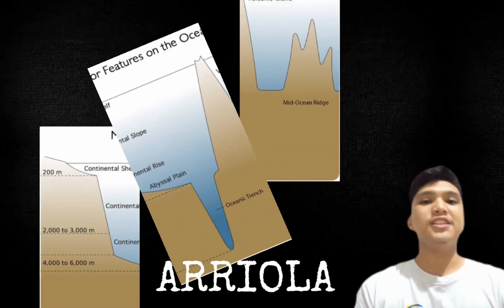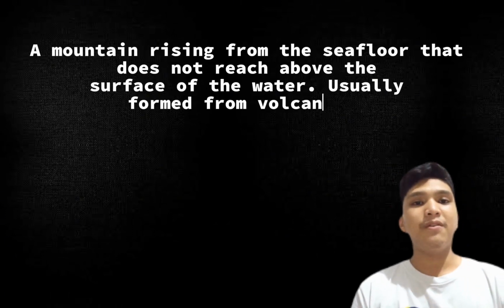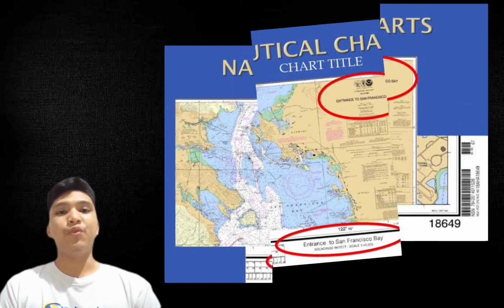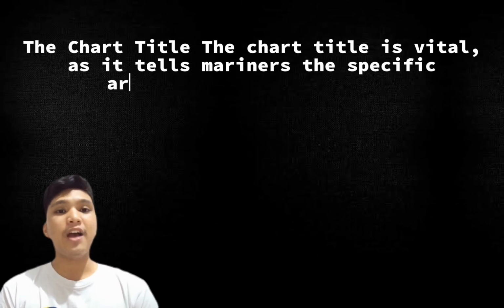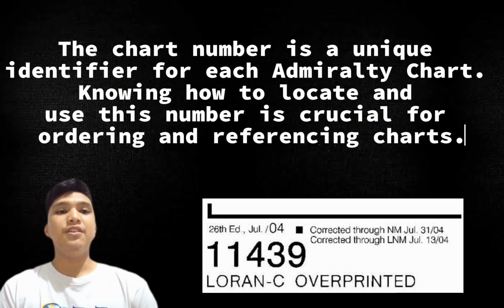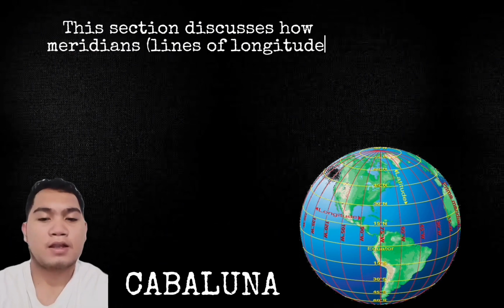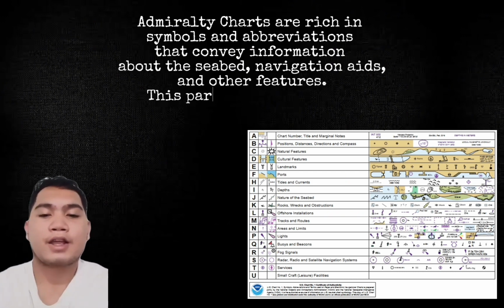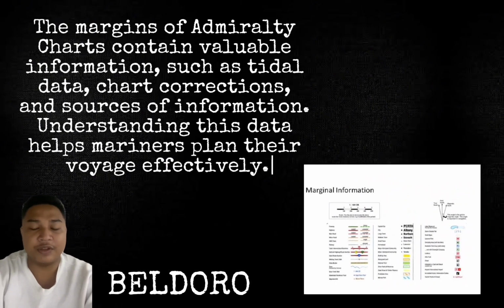1.11 to 1.18 (ADMIRALTY TO MARKINGS )